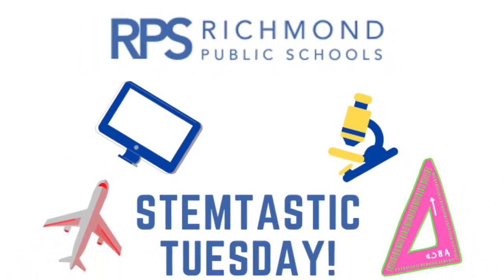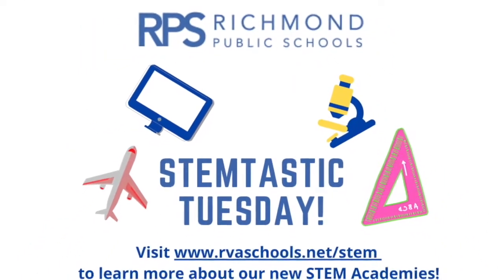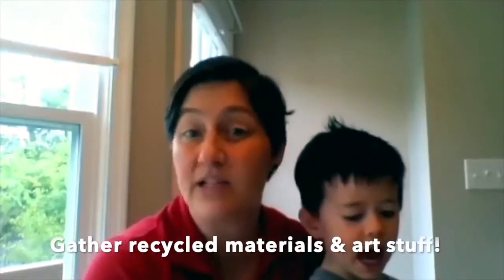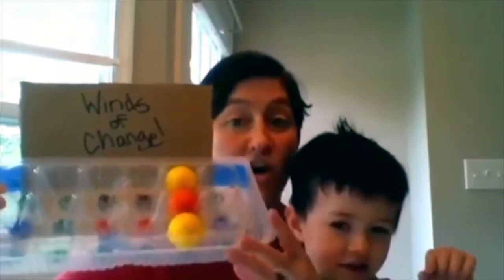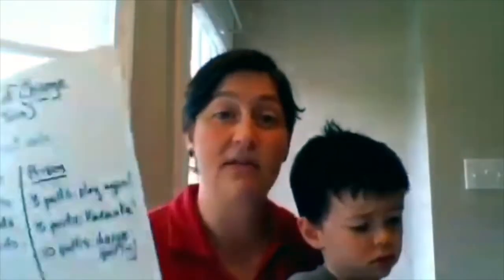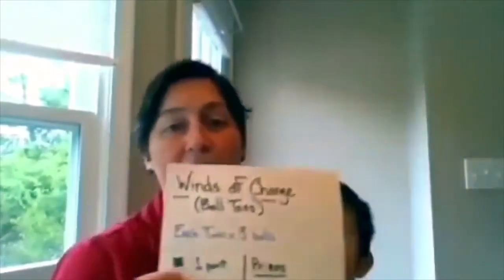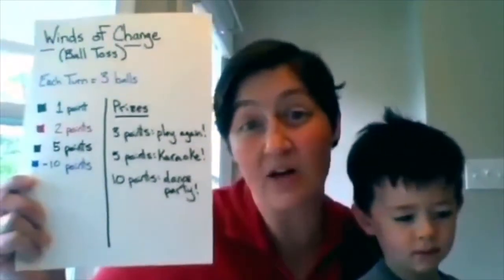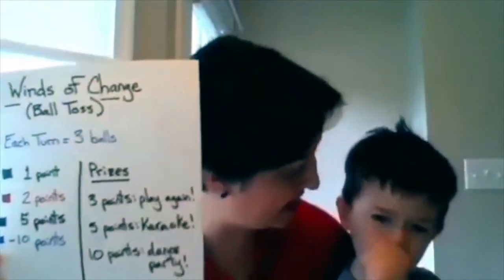RPS STEM Tuesdays2020 Episode8